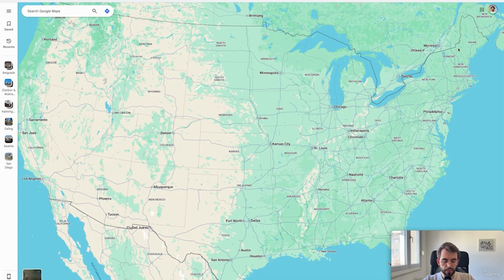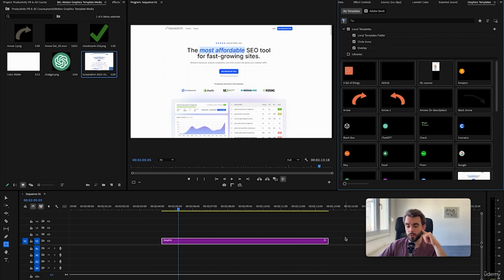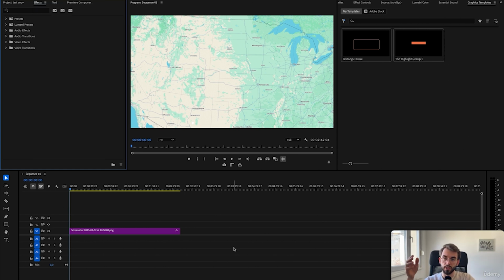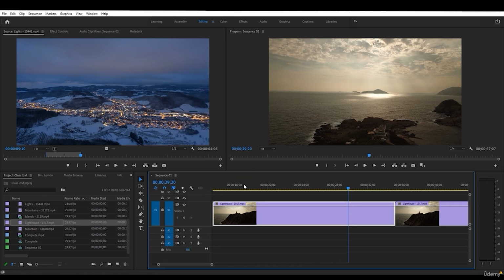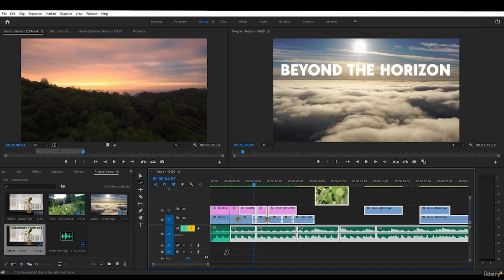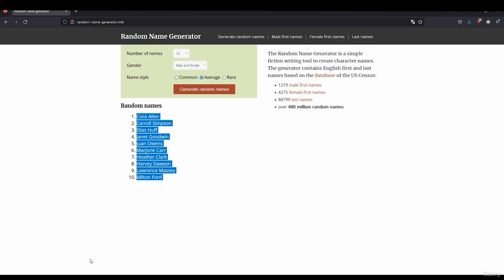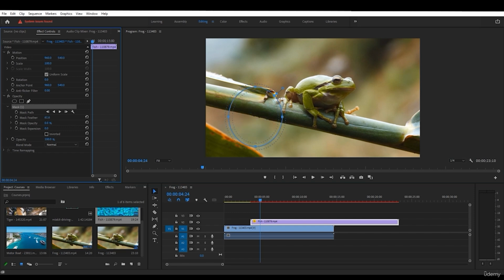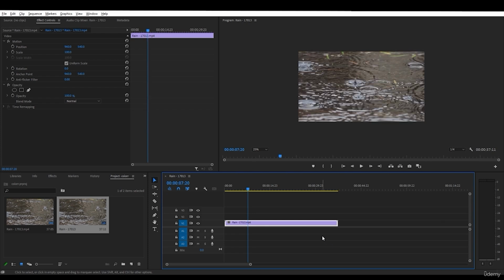Adobe Premiere Pro CC Masterclass: Video Editing